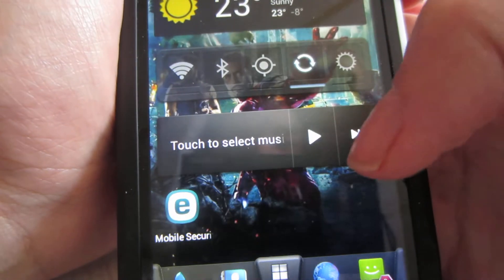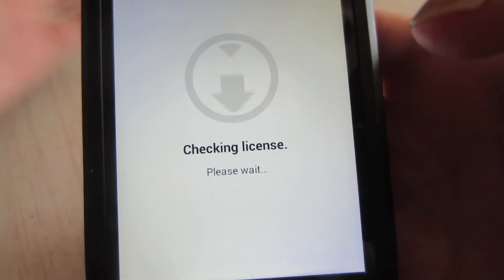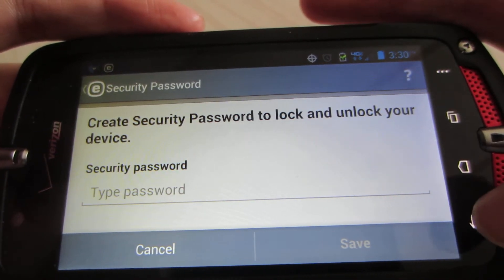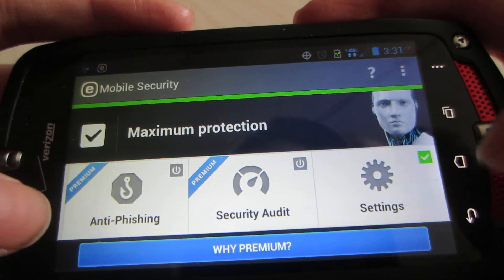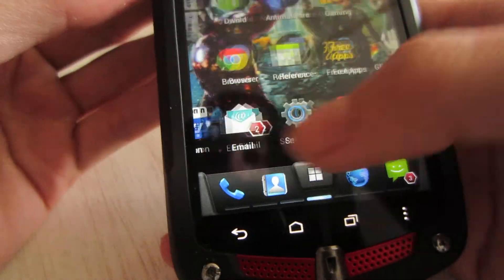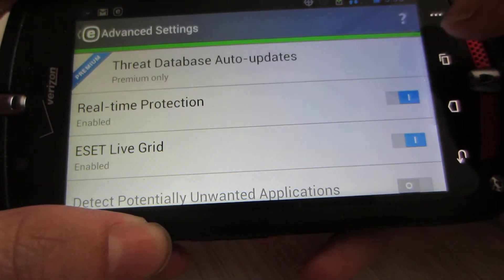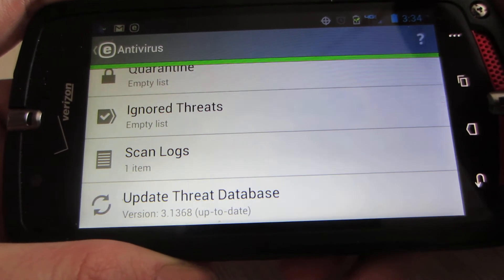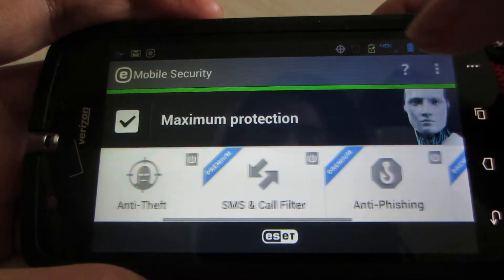ESET Mobile Security App Review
ESET, Security, Review, App, Android, Smartphone, The Best, Free, Mobile Security, Apps, Application, antivirus, antimalware

s

Dear Youtube,
I, Matthew Huffaker Give (FutureTekIdeas) permission to use my original content/music commercially. Any YouTube user may monetize videos that contain my music, which is featured on my website and YouTube Channel Page.